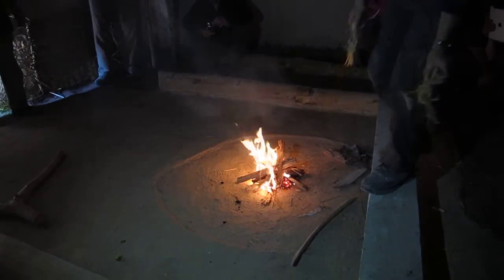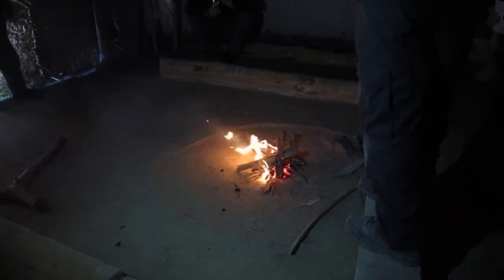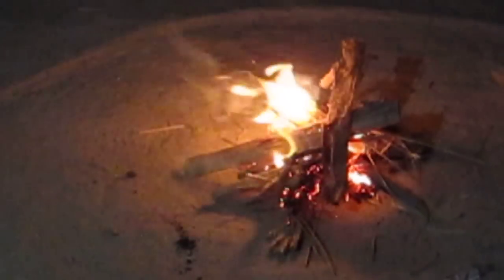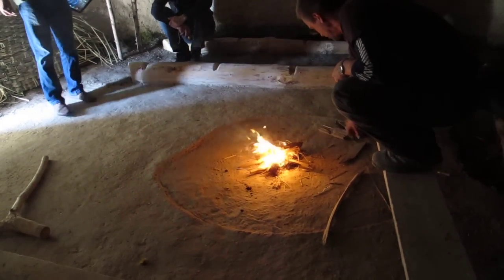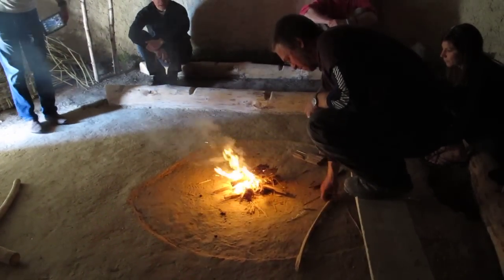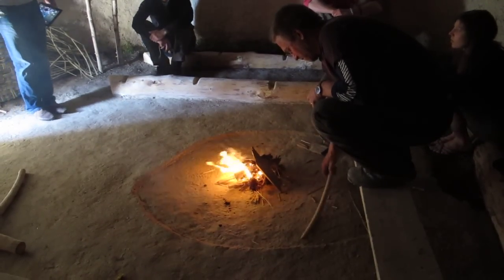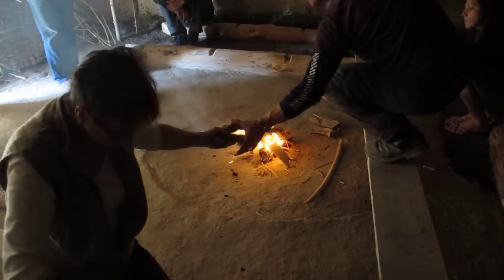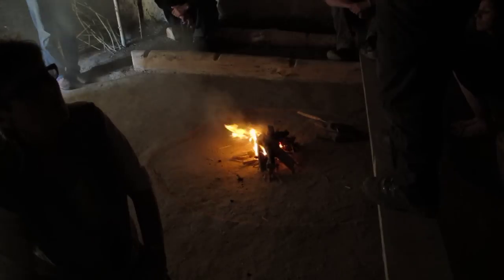First hearth fire in neolithic house 851 - Old Sarum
The Stonhenge prototype neolithic houses were completed today (3 May 2013) and the fire was lit for the first time in the chalk hearth of house 851. This included draught and smoke venitilation tests.